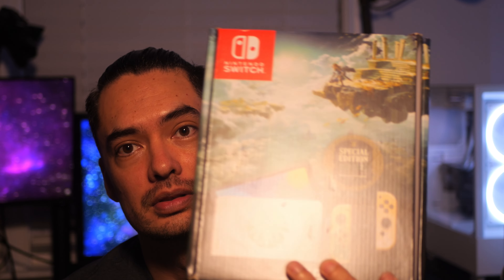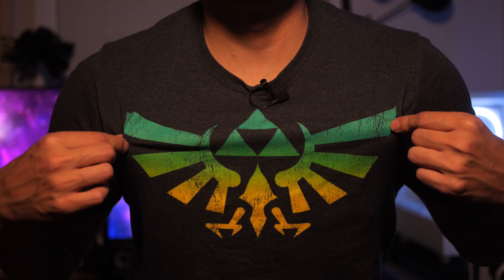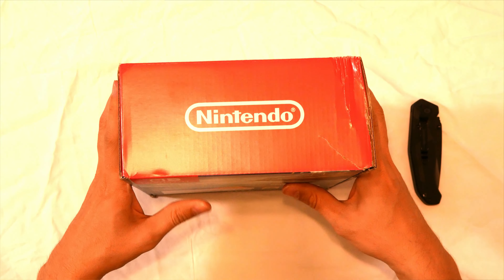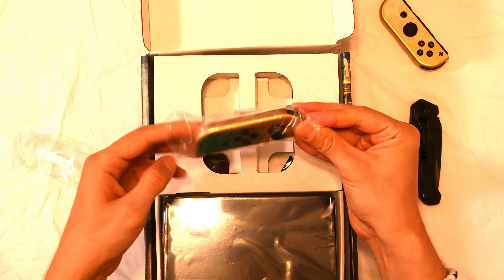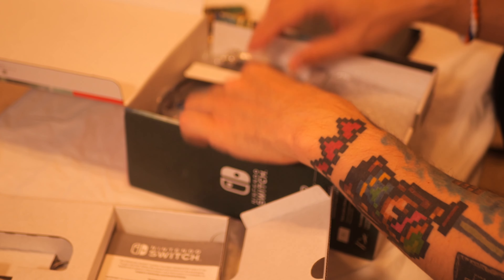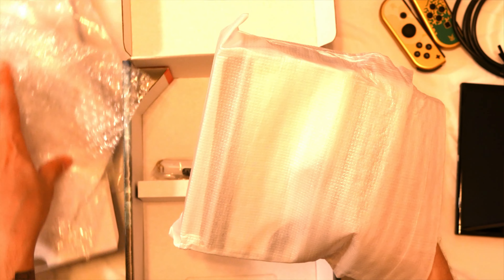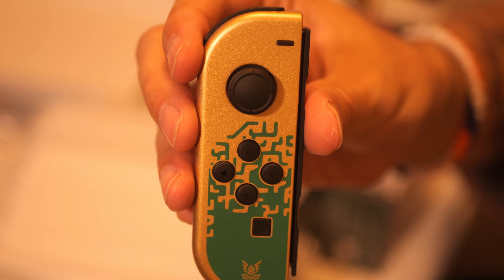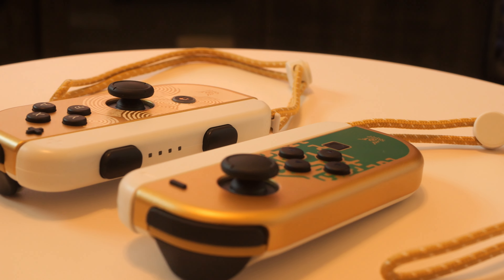UNBOXING Legend of Zelda: Tears of the Kingdom Special Edition OLED Switch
New Twitch schedule starting this Sunday 5/7 - Sunday, Monday, Wednesday 7pm EST - 12pm EST

I'm back! Quick little unboxing video of the Nintendo Switch OLED Special Edition Legend of Zelda: Tears of the Kingdom

0:00 Opening
00:18 Intro and channel update
2:43 Unboxing
7:20 Close up shots and closing